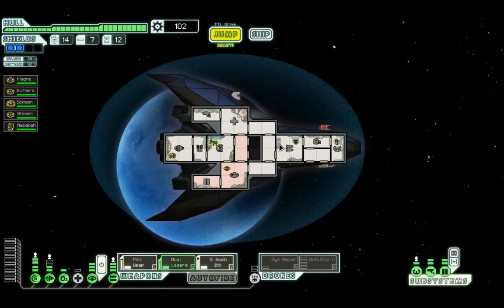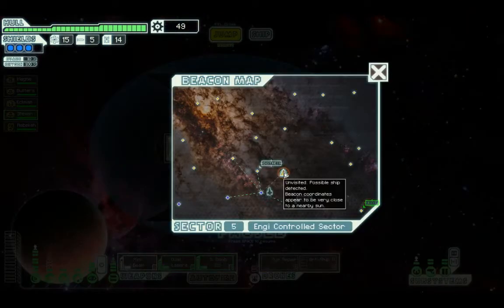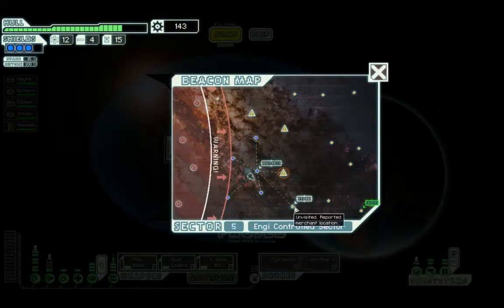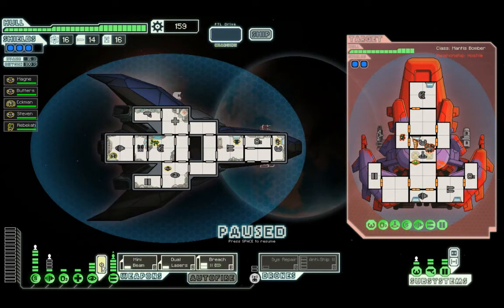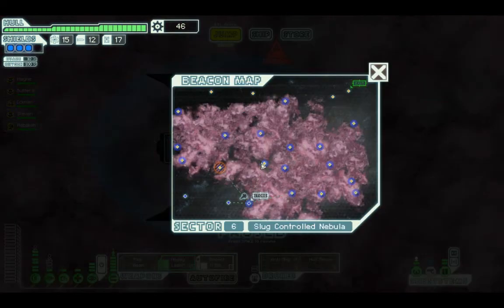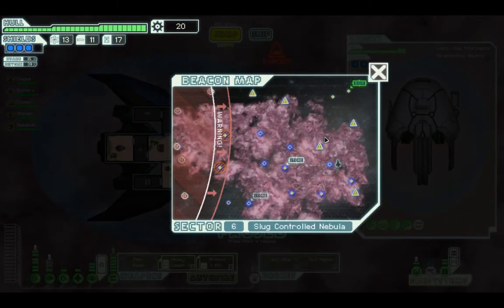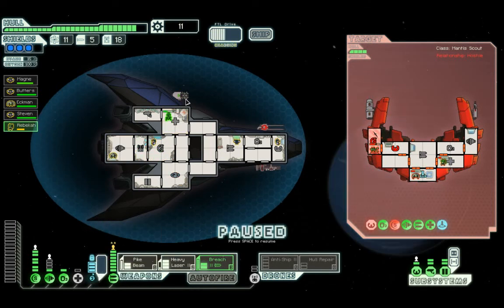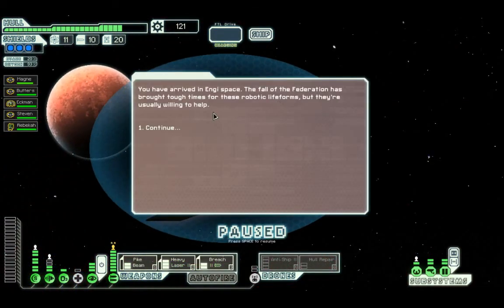Let's Die in FTL Part 3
I'm getting closer to the final sector, but I've not found those key weapons!